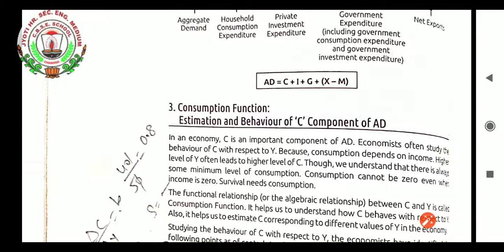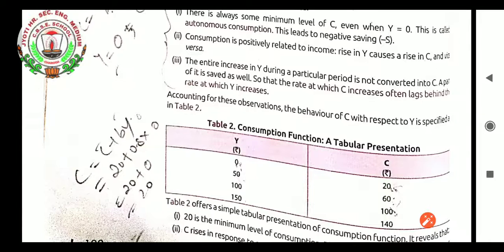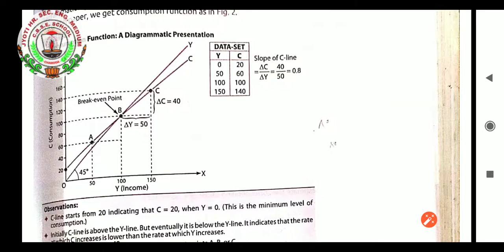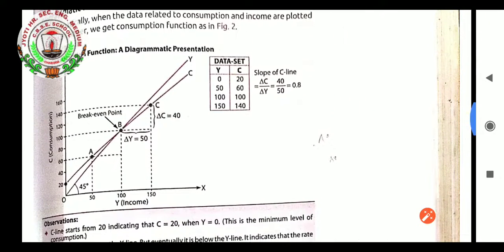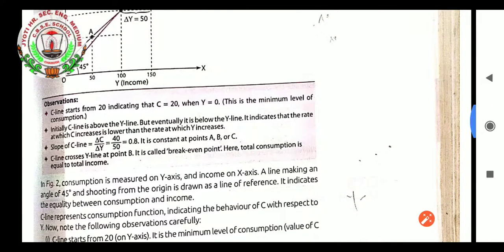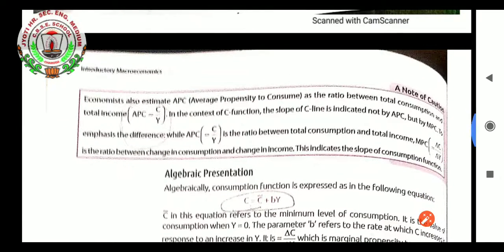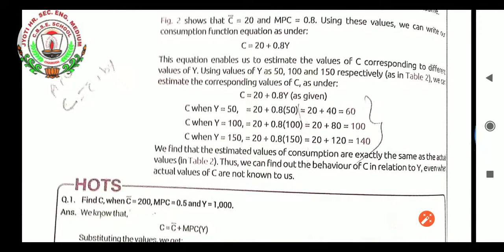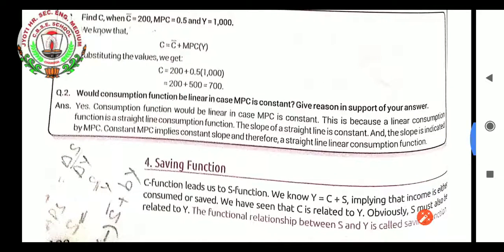#3 September 12 eco